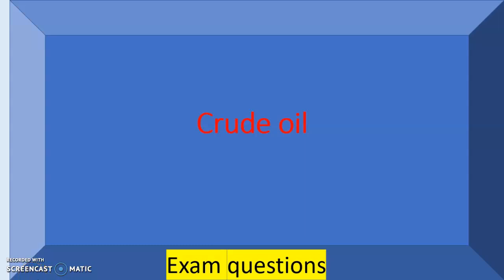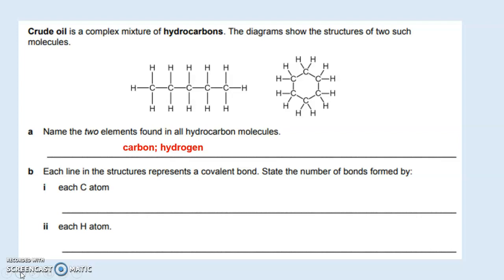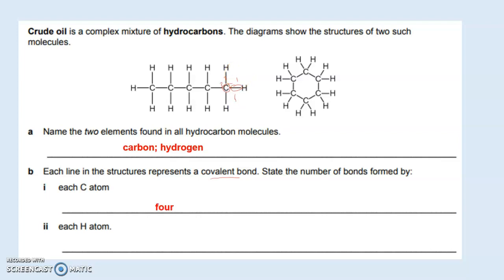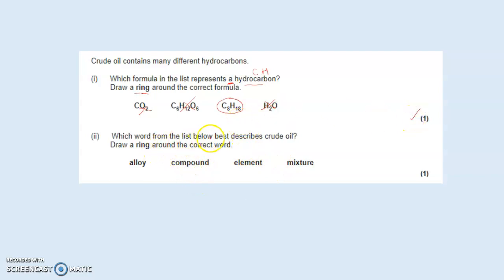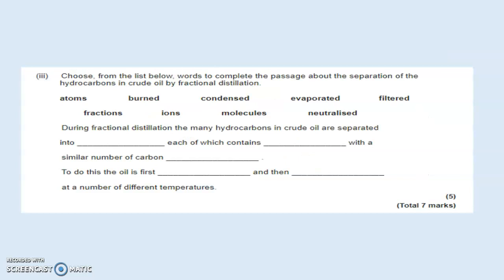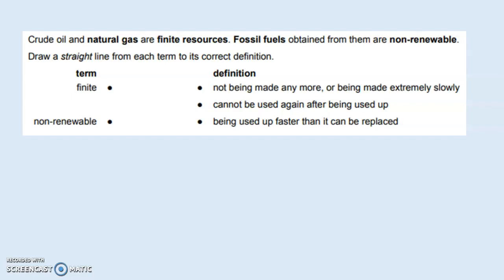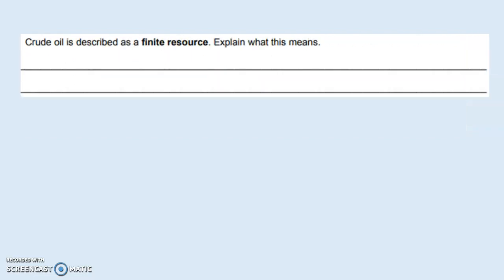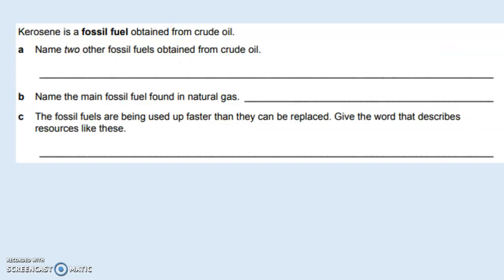Crude oil-exam questions practice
Exam practice questions on crude oil and fractional distillation